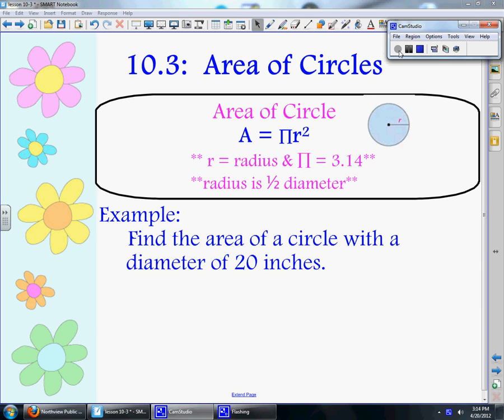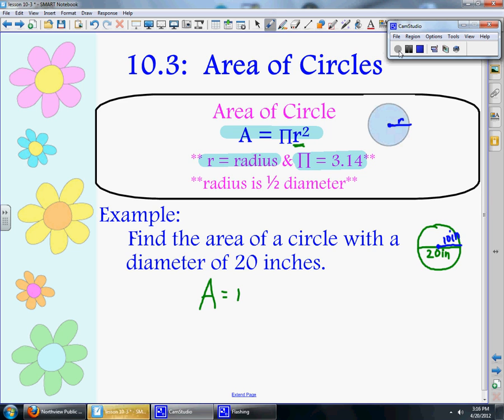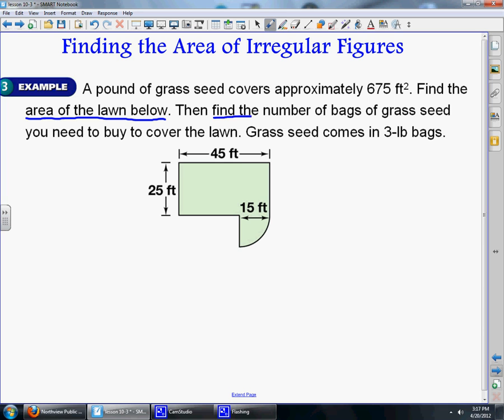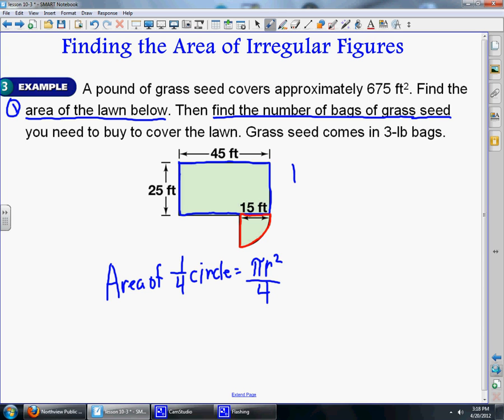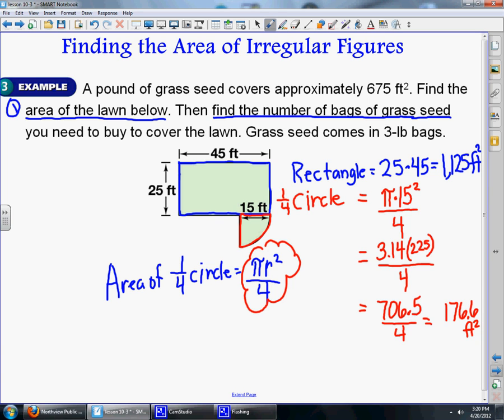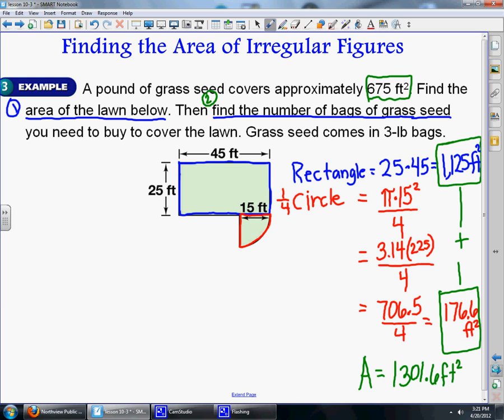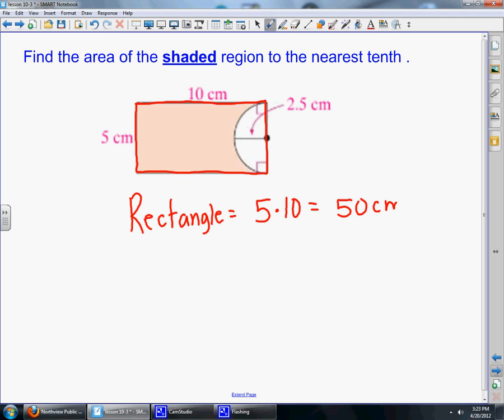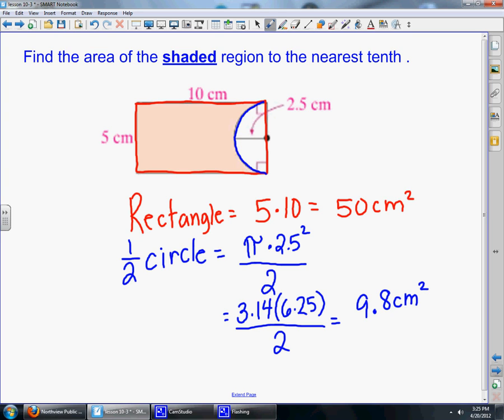lesson 10 3 area of circle